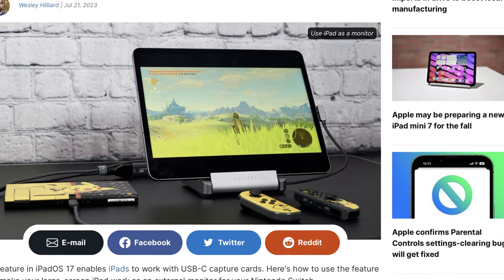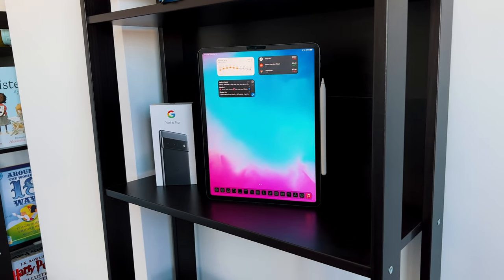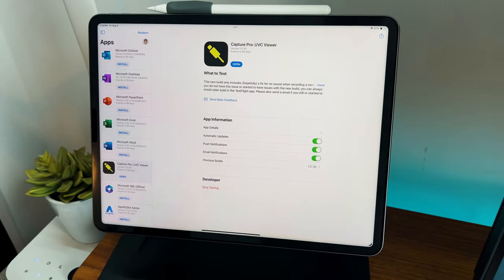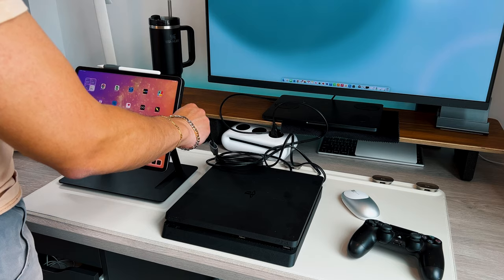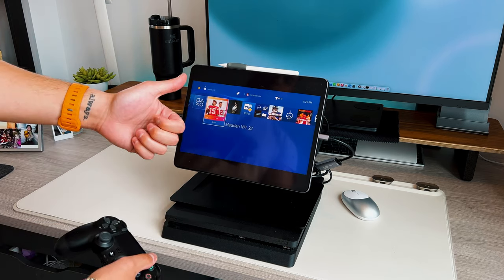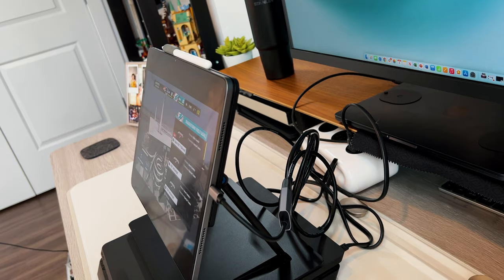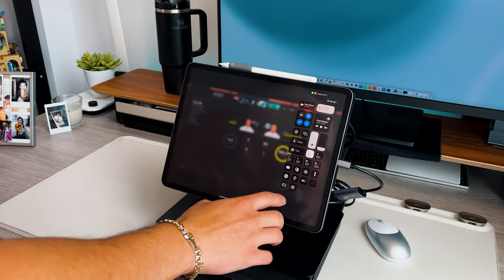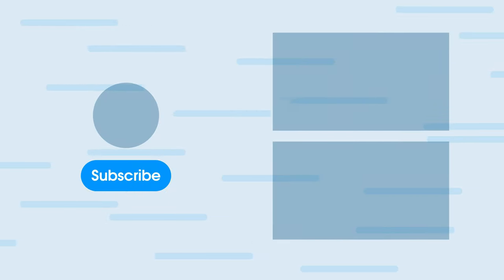Transform Your iPad Pro into a Gaming Monitor: Step by Step Guide!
I have always wanted to be able to take my gaming console on the go. There is an iPadOS 17 hack that now allows you to use your iPad as a display for any console! Here is a guide on how to get that done.

GEAR I USE:
12.9 M1 iPad Pro
44in Ultrawide Monitor Innocn